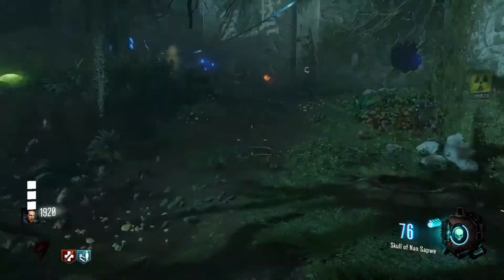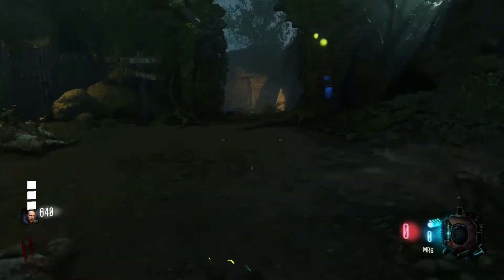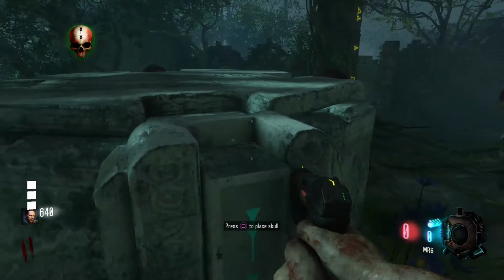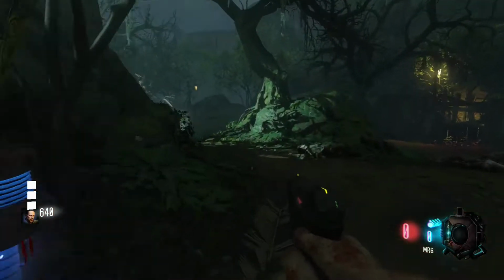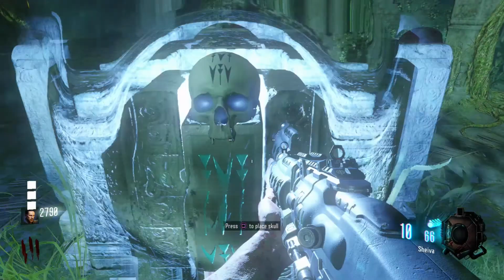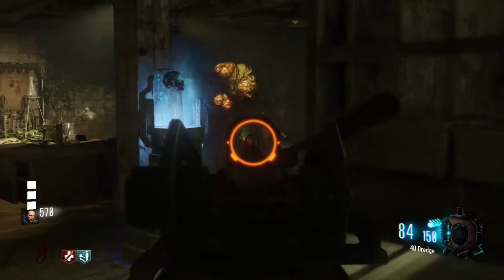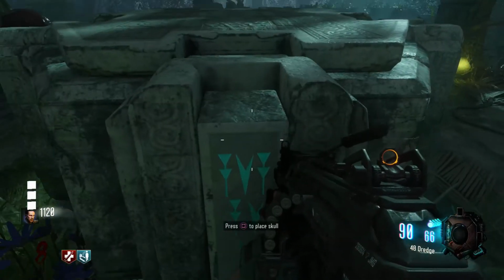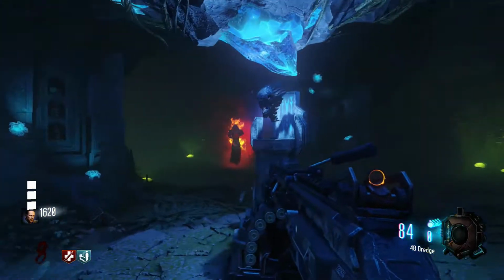Black Ops 3 Zombies: Zetsubou No Shima - How to Get the Skull of Nan Sapwe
A quick guide on how to get the Skull of Nan Sapwe! Enjoy :D

★ SOCIAL MEDIA ★
► LIKE ME ON FACEBOOK!